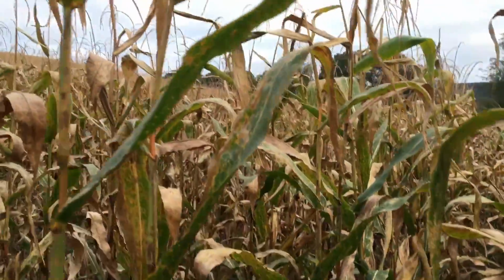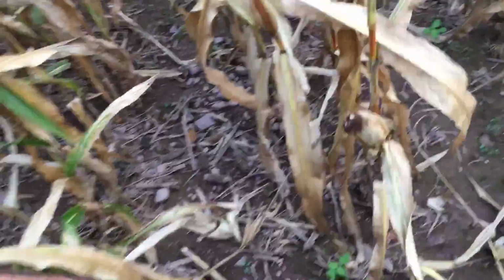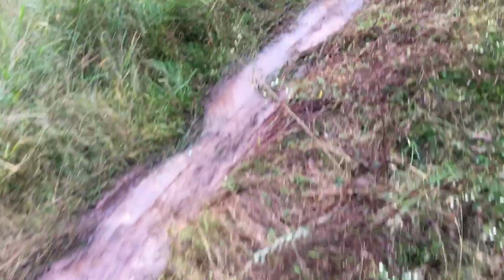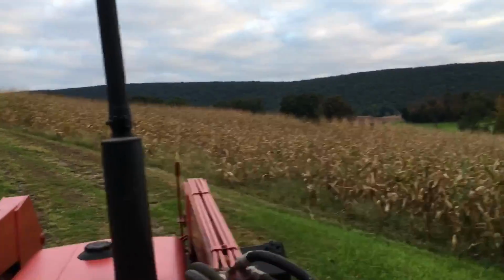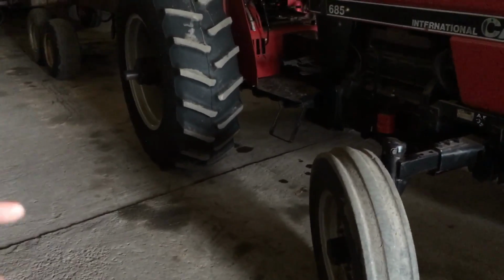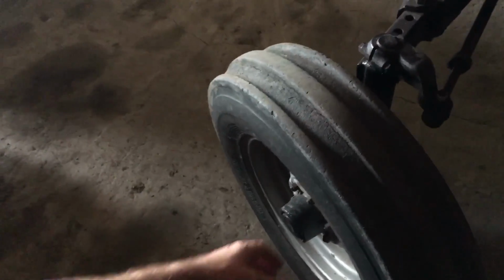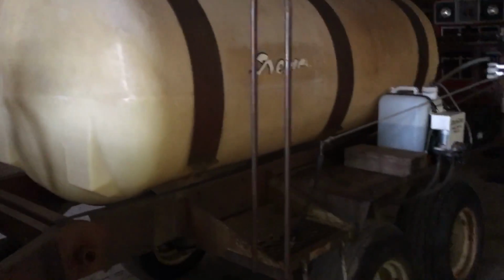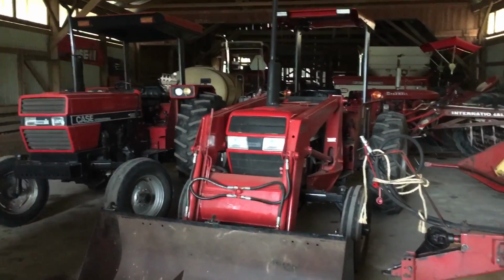Back Corn Field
Today’s video is a mix of footage. I’m looking at the corn in the back field. Also ordered Tires for the front of the Case IH 685 and the other step Kit for the IH 986.